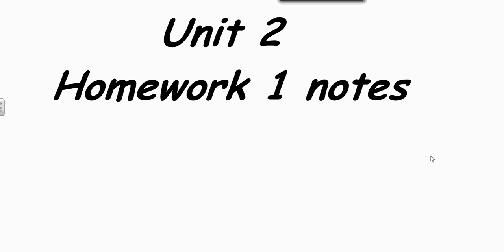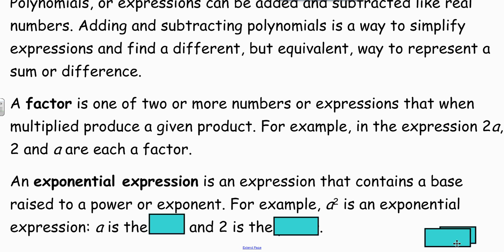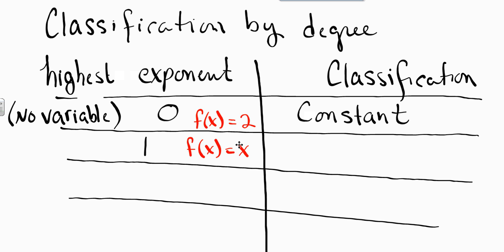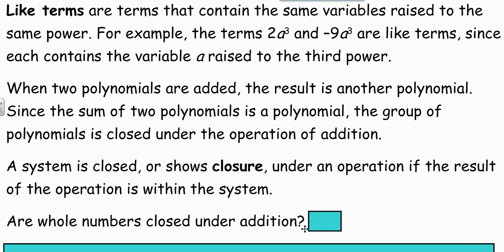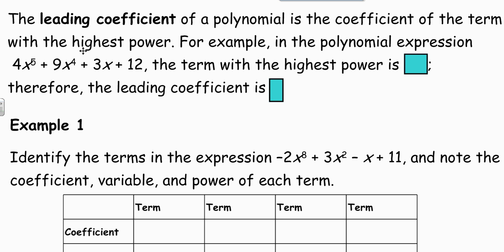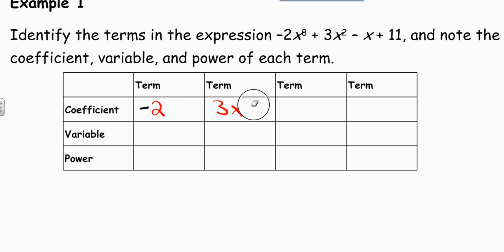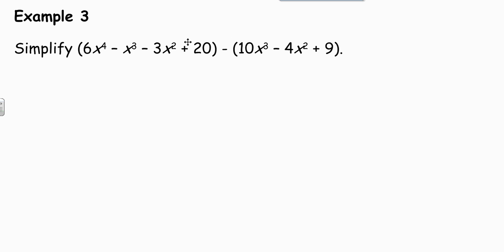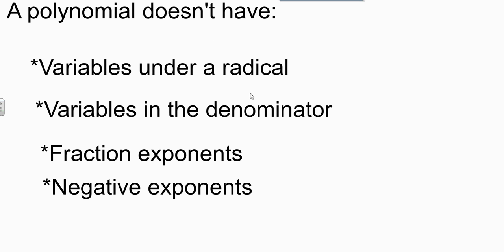Polynomials what are they